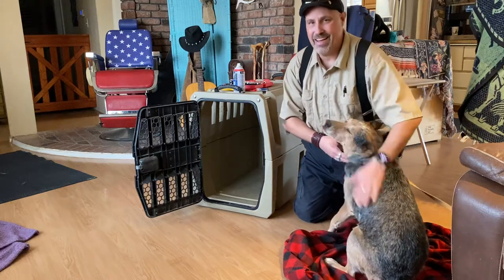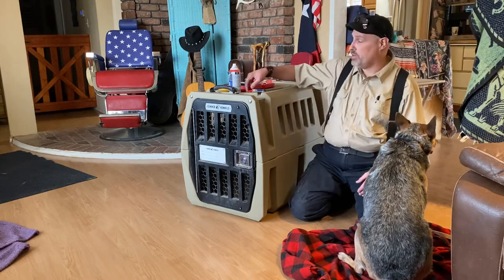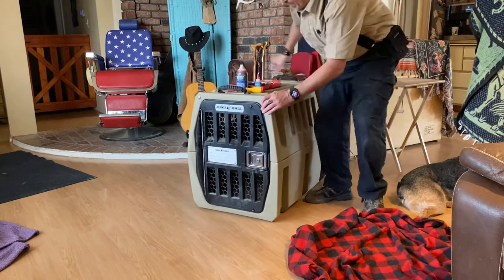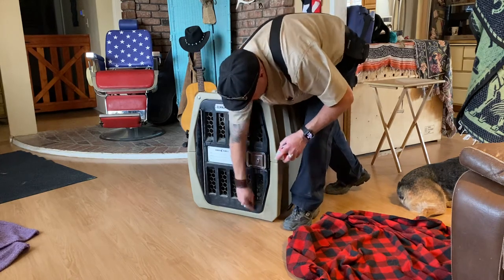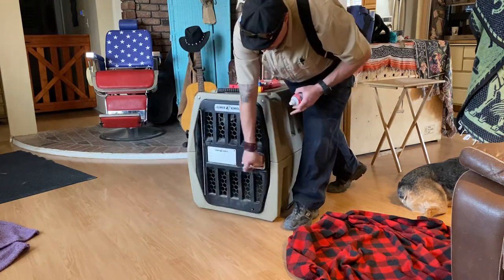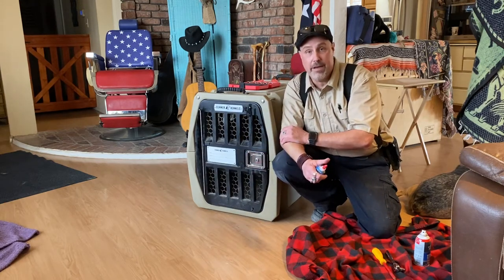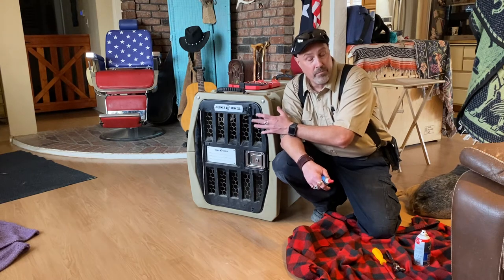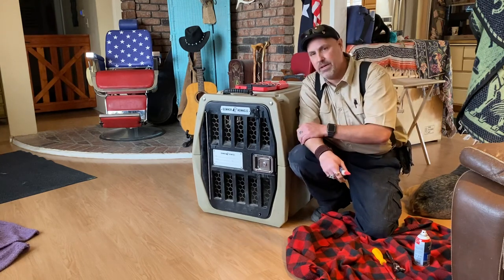Gunner Crate Maintenance tips